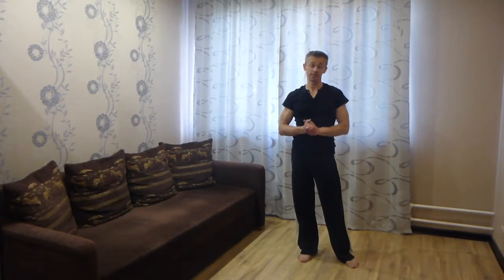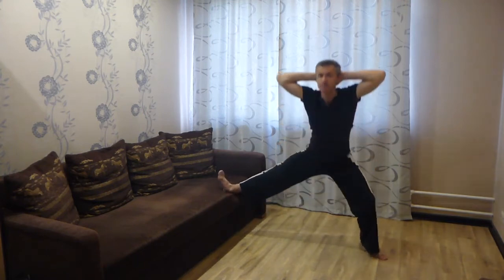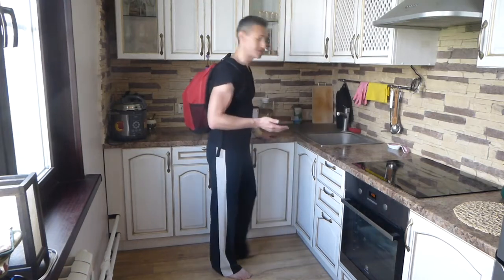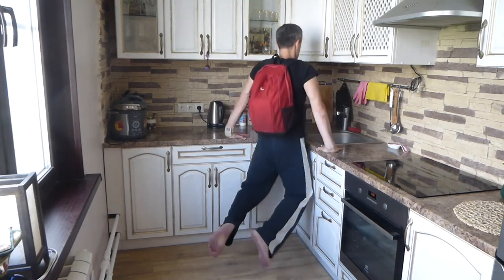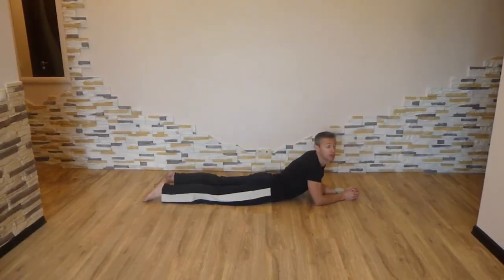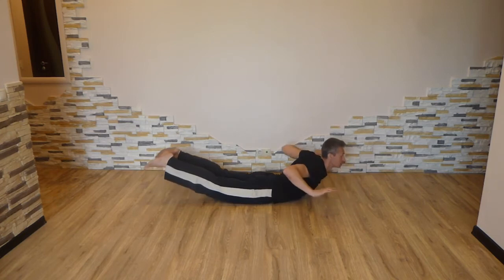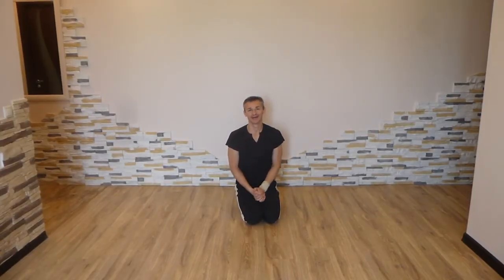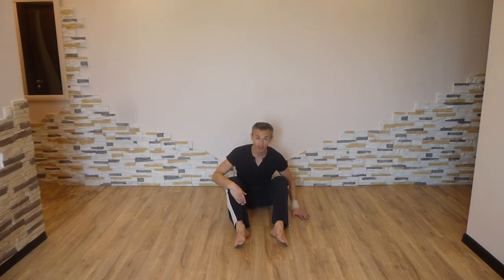Видеоблог Салтыкова Сергея Выпуск 32 "Домашний комплекс для мужчин"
В этом видео показаны упражнения для развития основных групп мышц для тех, кто хочет улучшить свою физическую и "танцевальную форму", отмечены основные нюансы, а так же дан Супер - комплекс для нагрузки на все тело, занимающий 5 минут!!!